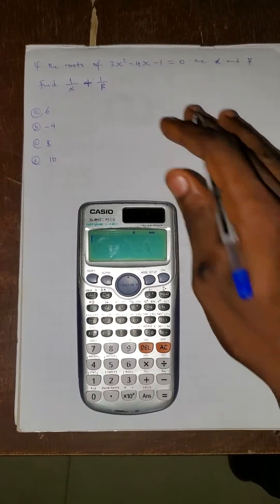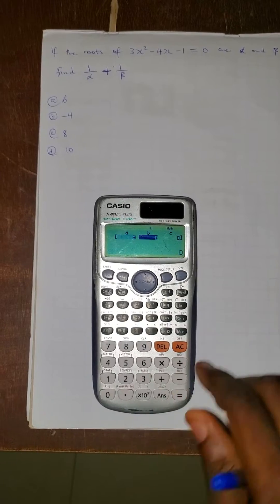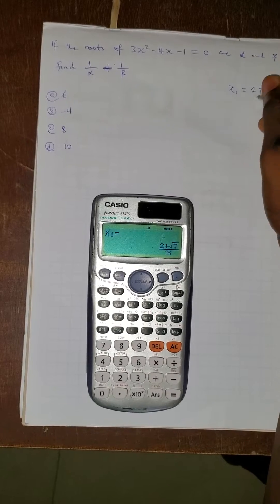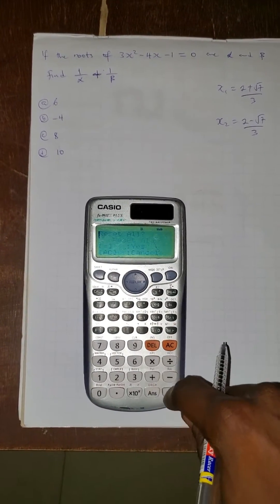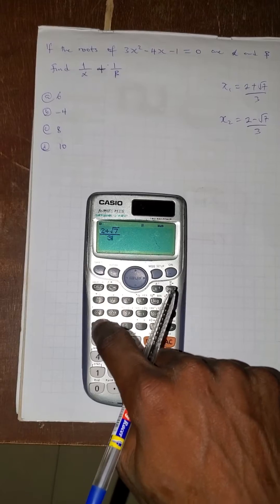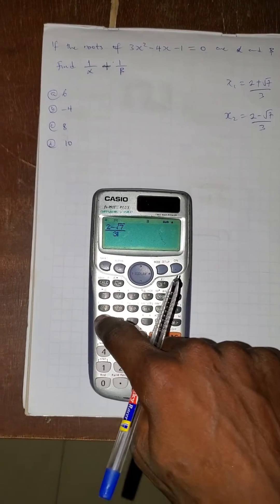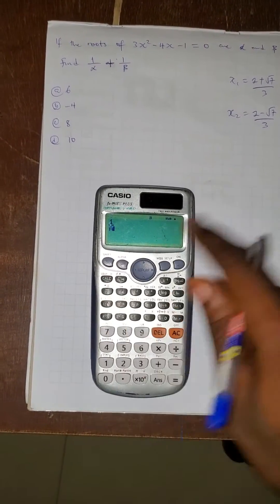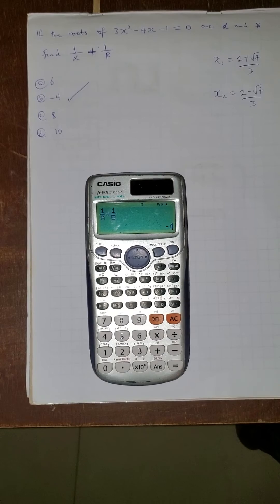HOW TO SOLVE THEORY OF QUADRATIC EQUATION QUESTION USING CALCULATOR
How to solve theory of quadratic equation using calculator
Theory of quadratic equation question
How to simplify quadratic question
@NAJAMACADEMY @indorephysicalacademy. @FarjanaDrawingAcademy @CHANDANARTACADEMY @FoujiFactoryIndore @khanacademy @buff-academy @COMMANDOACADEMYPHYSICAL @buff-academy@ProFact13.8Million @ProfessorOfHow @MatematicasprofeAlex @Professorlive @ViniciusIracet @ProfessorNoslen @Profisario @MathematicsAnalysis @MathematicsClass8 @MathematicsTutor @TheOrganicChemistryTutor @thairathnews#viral